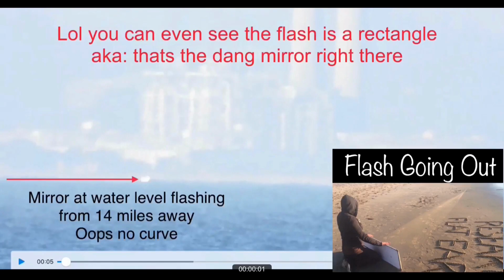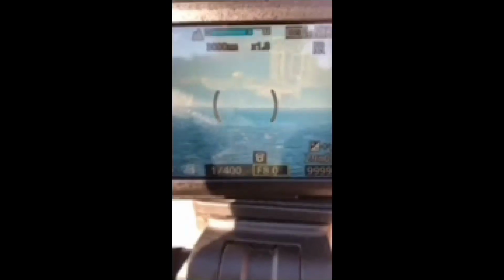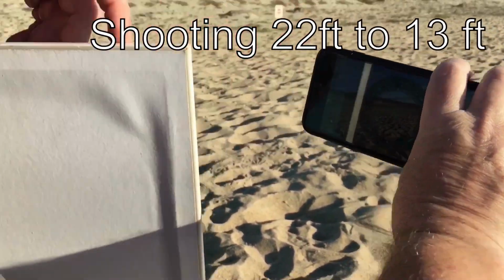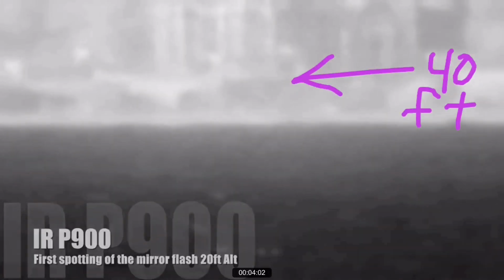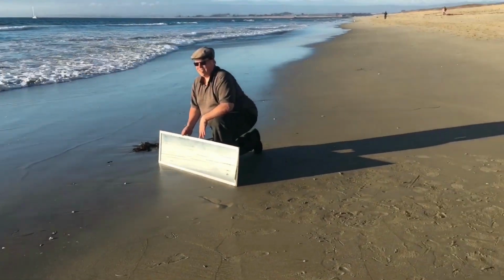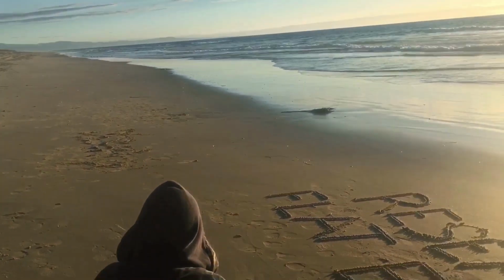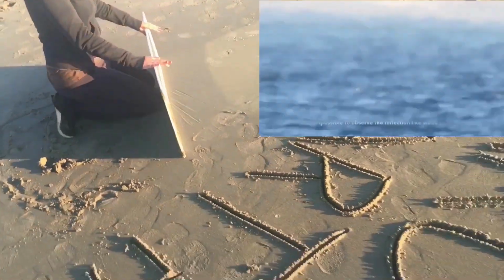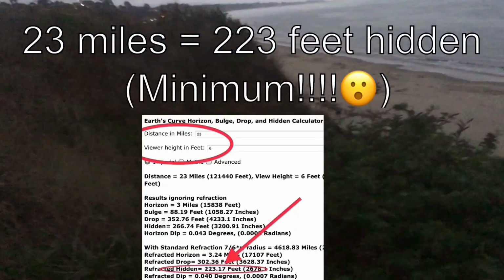14 miles no curve Monterey Bay behind the scenes How 2 do a flat Earth experiment w/mirrored content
We go 14, then 20 miles NO CURVE!!! To be continued!!!
Thanks to Jeranism for mentioning this observation!